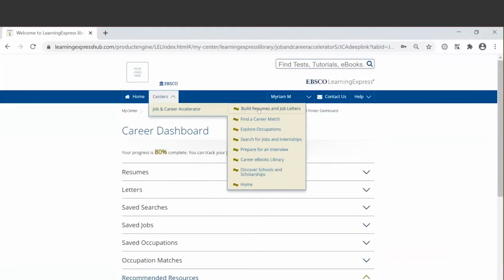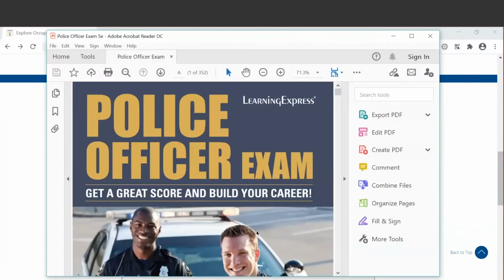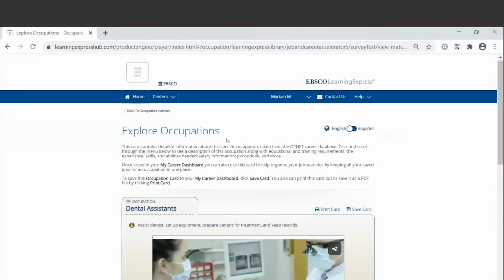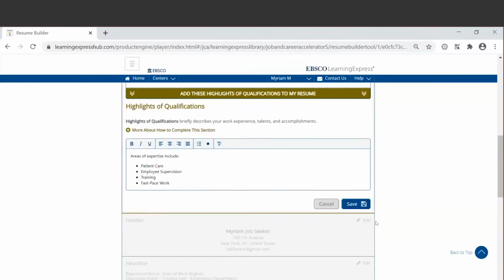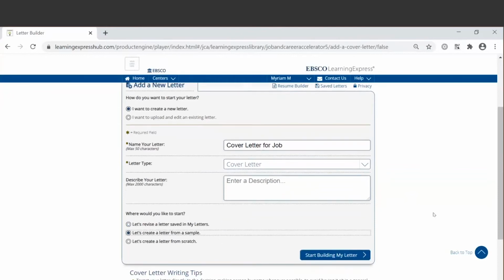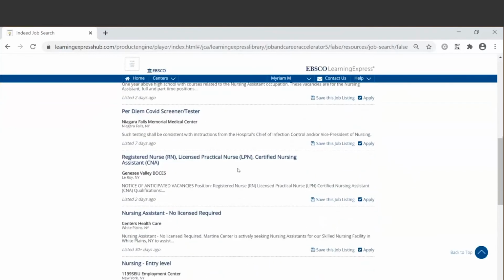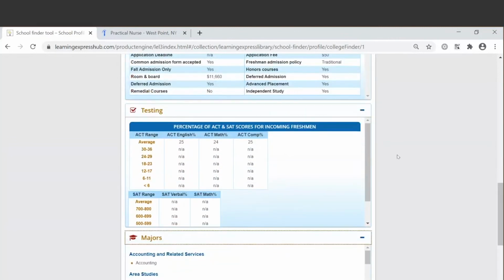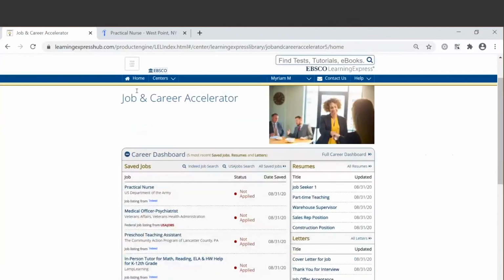LearningExpress Job & Career Accelerator Training Video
Watch this training video to learn how EBSCO LearningExpress Job & Career Accelerator can help users explore occupations, find a career match, build resumes and cover letters, search for jobs and internships, find schools and scholarships, and prepare for a job interview.